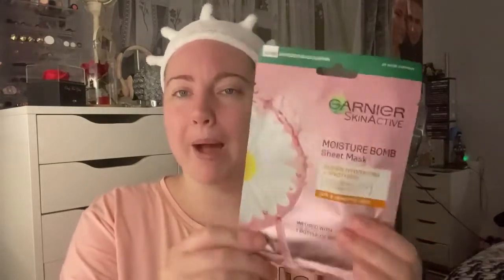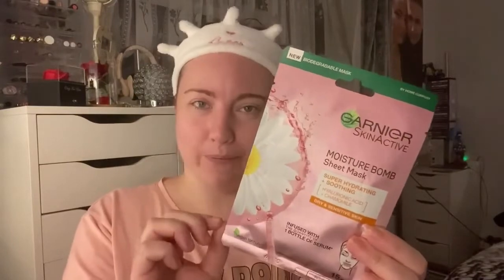SUNDAYS PAMPER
hey guys this is my sundays pamper i was meant to film this on a sunday for you guys but lately my weekends have been a bit buys so i thought i would film it straight after work as i still want you guys to have this content up on a sunday  . all my love x

some links many have * with them which means they are a affiliate links.   this means if you click on the link and purchase the product i will make a small fee from this purchase its officially called a finders fee it will not cost you any extra.

 subscribe  to my channel for lots of different content  and come along my youtube journey with me . as from next week  my uploading days are going to change so it will be  wednesday + friday  and sundays 6pm . dont forget to click on the notification bell so you will be notified every time i upload so you will not miss any uploads.